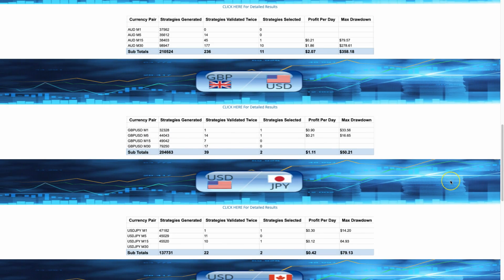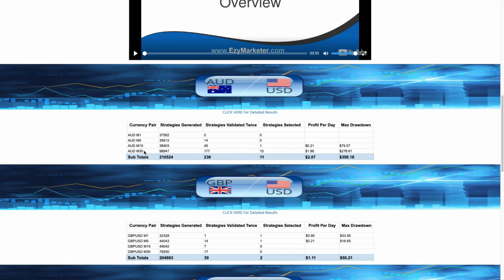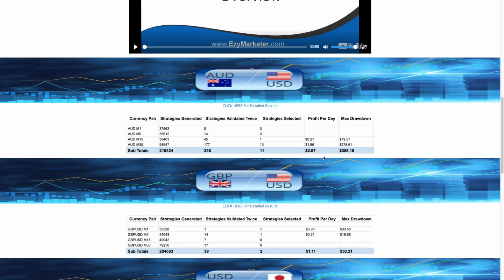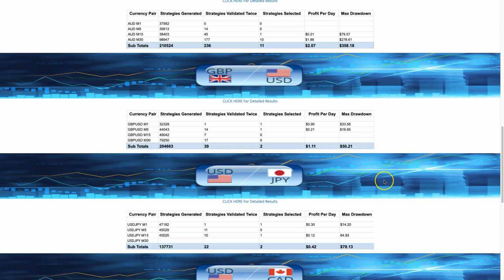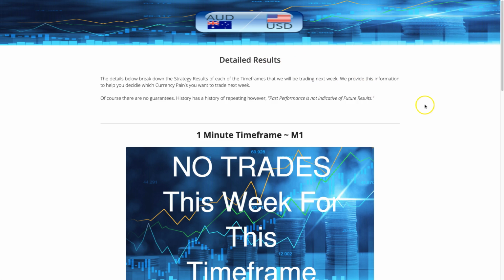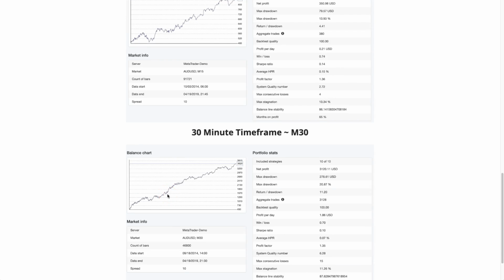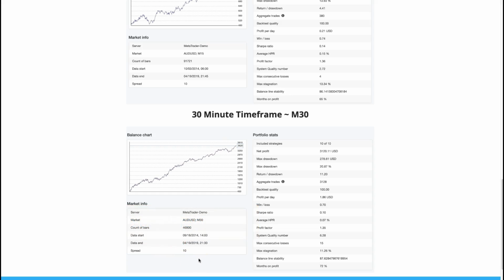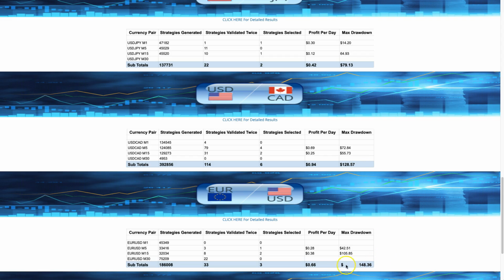Instant Forex Results: Current Results Demonstration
Look over our Founder and Master Trader Rob Wilson's shoulder to see how to select which Currency Pairs to trade next week.